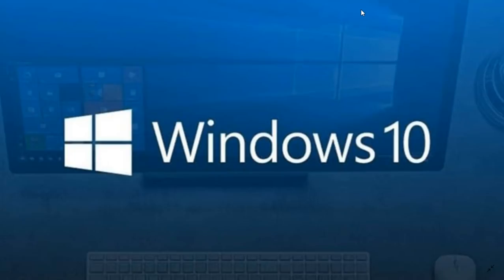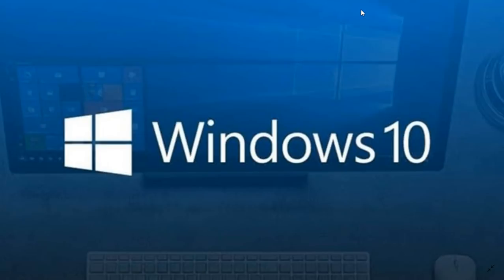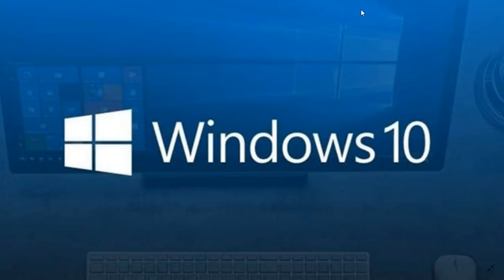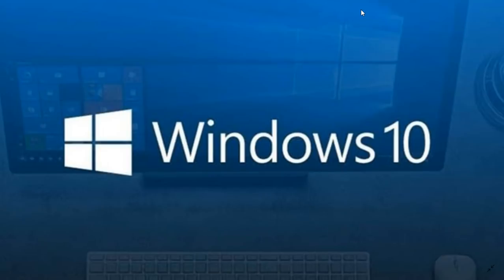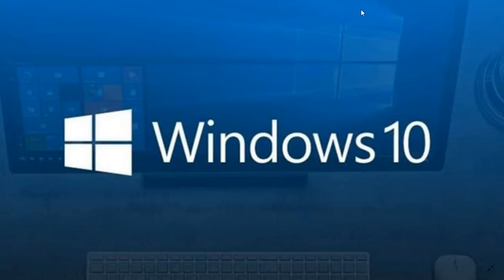OMG Why I dont see Windows 10 May 2019 update Panic from some users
Many of you are in panic mode cause 1903 is not there yet